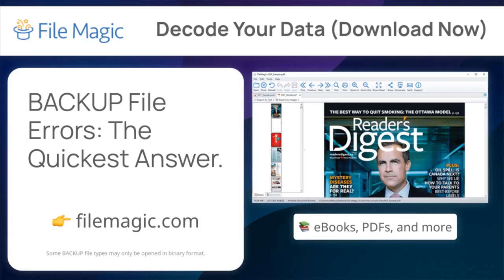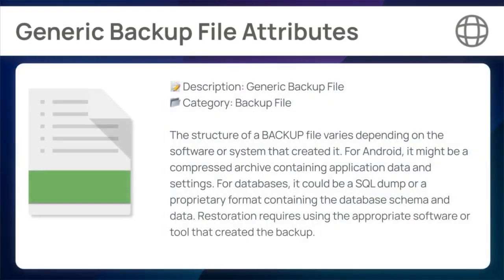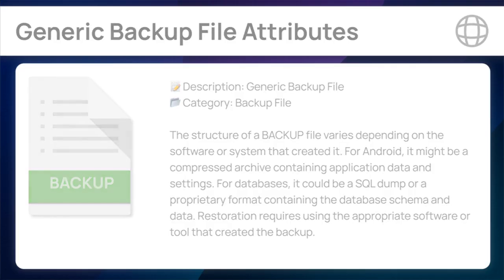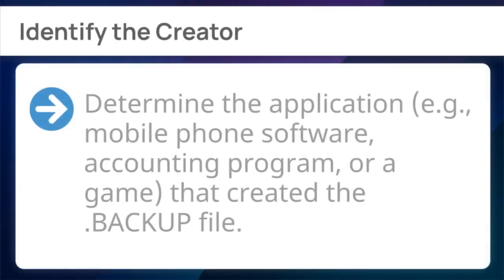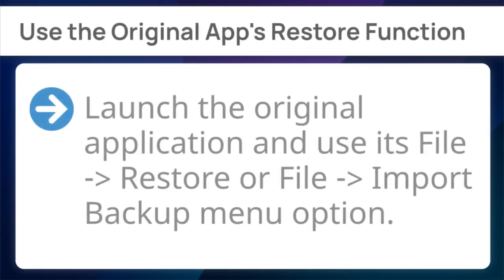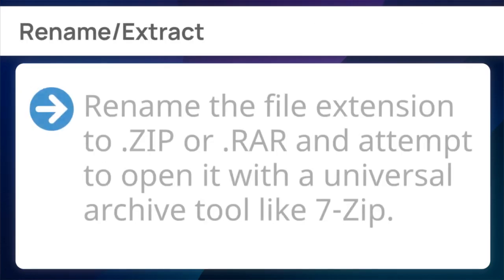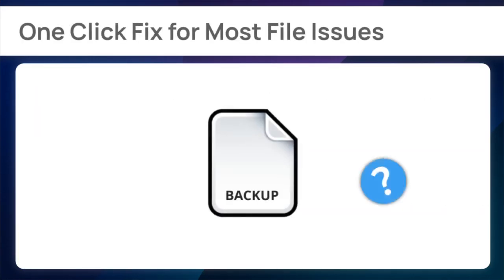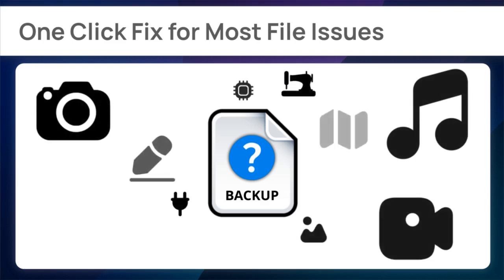How to Open BACKUP Files (Original Application)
Your Generic Backup File format won’t open? Don’t worry — many people run into this! This quick tutorial explains how to open and troubleshoot any BACKUP file in Windows, even if the system can’t identify the format.

The structure of a BACKUP file varies depending on the software or system that created it. For Android, it might be a compressed archive containing application data and settings. For databases, it could be a SQL dump or a proprietary format containing the database schema and data. Restoration requires using the appropriate software or tool that created the backup.

Download Universal File Viewer (Recommended). If you need an immediate solution, File Magic can open BACKUP files and a huge range of other file types.

▶ Action Plan:

- Understand how the BACKUP file format originated
- How to Use the Original App's Restore Function
- Learn which applications support this BACKUP format
- Learn what the BACKUP file is and what it’s used for
- Rebuild corrupted BACKUP file associations
- Resolve Windows issues that stop BACKUP from opening
- How to Rename/Extract

Using an All-Purpose Viewer

Timestamps:

00:00 - Kickoff
00:27 - Guide to BACKUP Files
00:48 - BACKUP Data Structure Overview
01:11 - Accessing BACKUP Files
01:59 - BACKUP File Errors